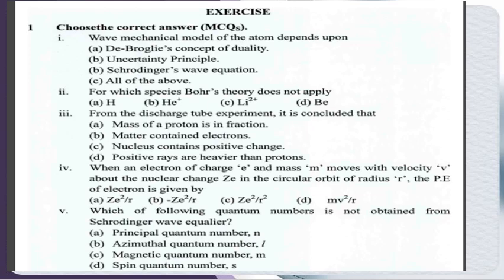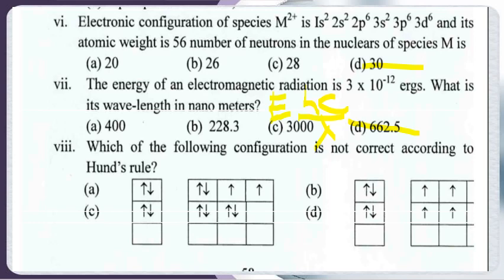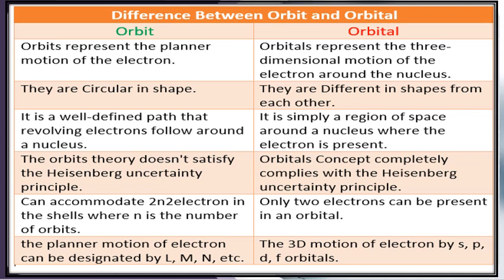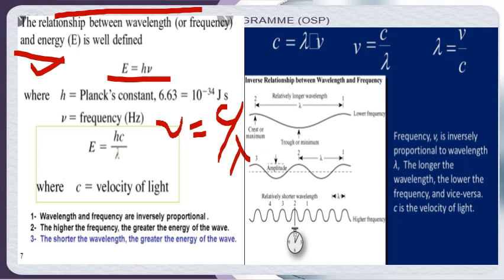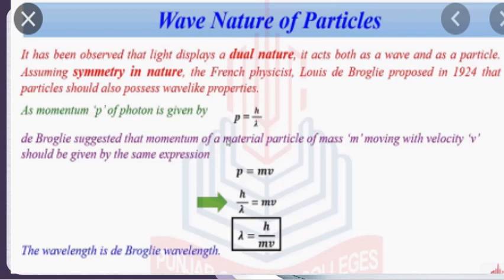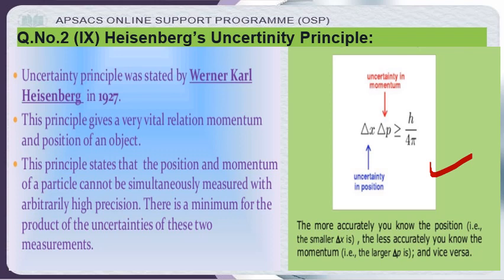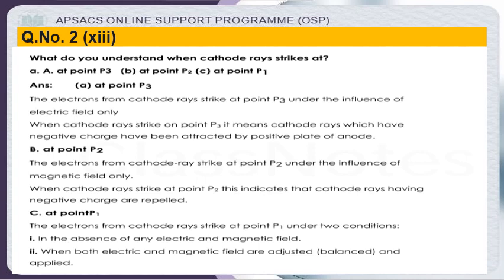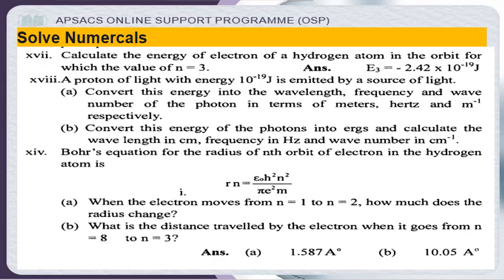Chapter Atomic Structure`s MCQs, Question/Answer, and Numericals solution